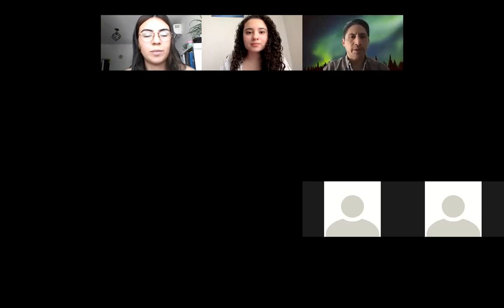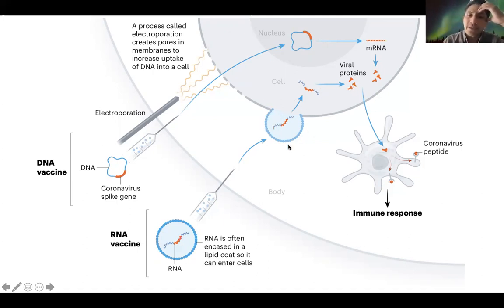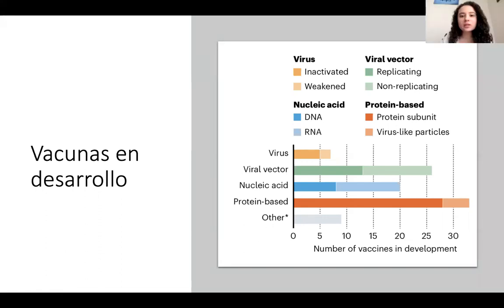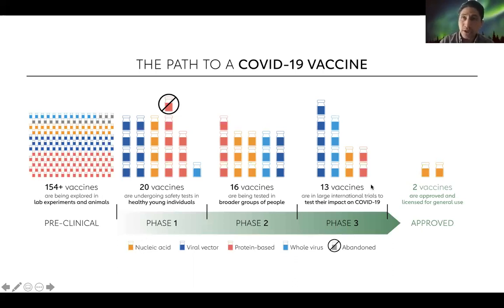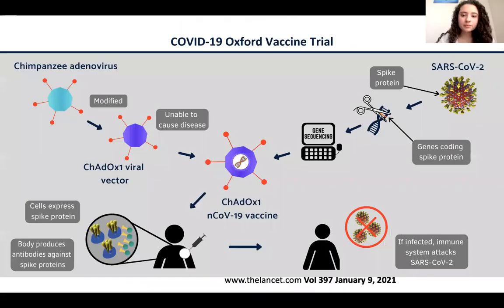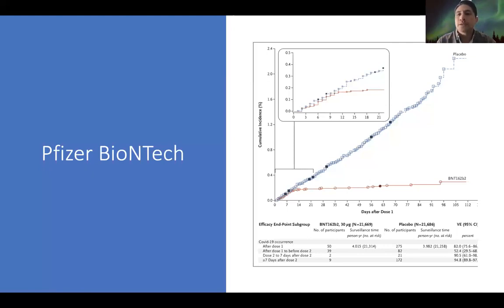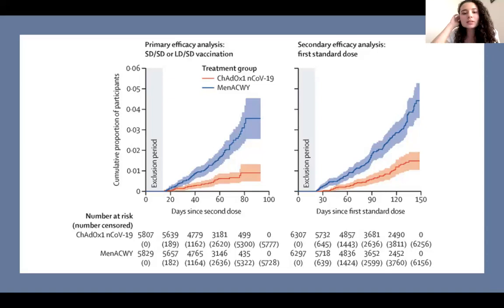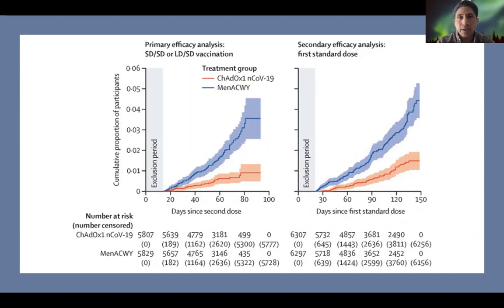Vacunación COVID-19 Dr. Gabriel Frontana